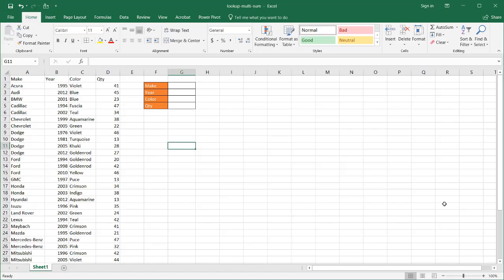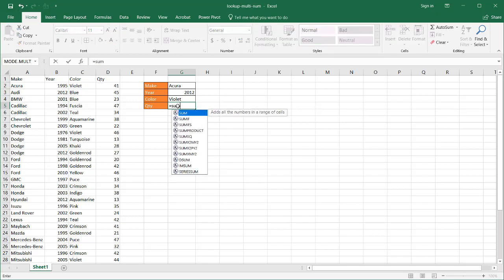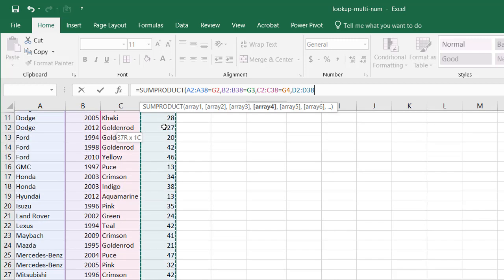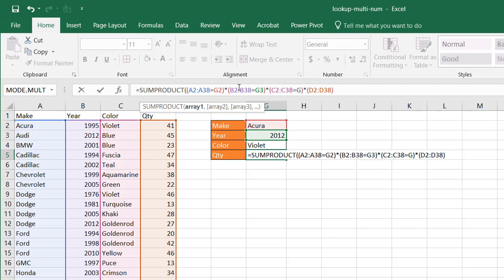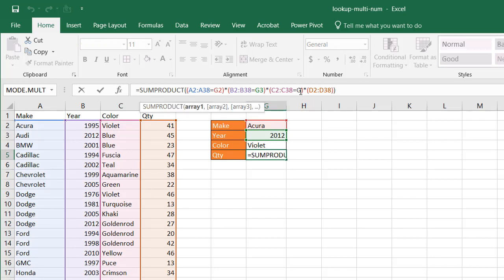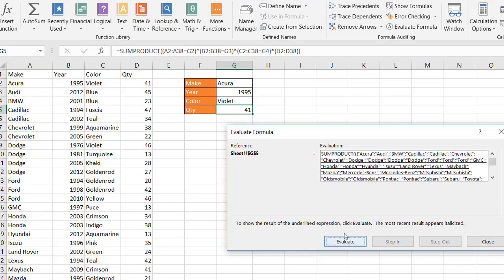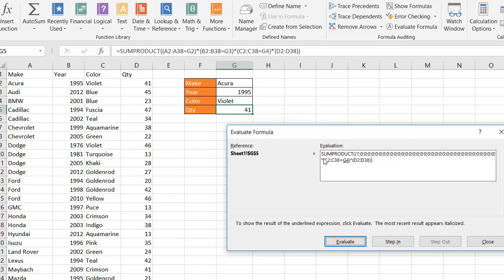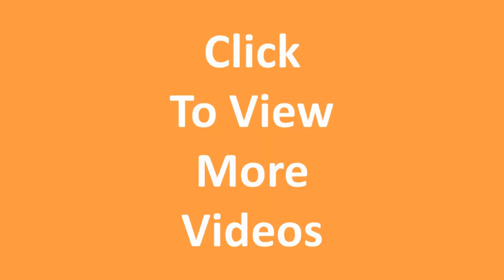Lookup a Value with Multiple Criteria (Pt 1 - Numbers)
If you've ever performed a lookup with functions like (VLOOKUP or INDEX/MATCH), you know that it usually works with only one criteria. There are workarounds to do perform look ups with multiple criteria and this video will cover it.  But it will not use the normal lookup functions; instead it will use the SUMPRODUCT function to accomplish this.  The one caveat is that this function is assuming that the value to be brought back is an number (not text).